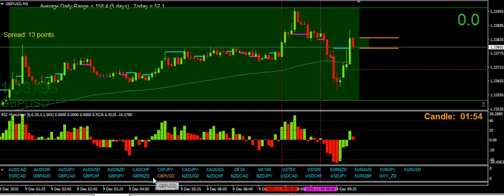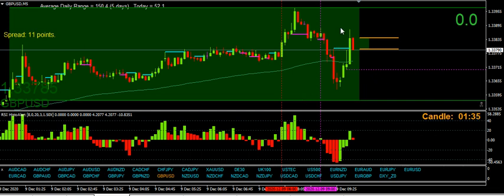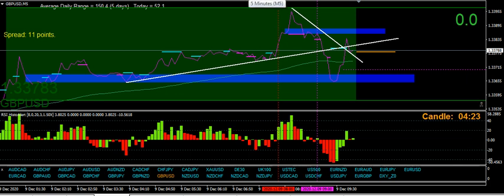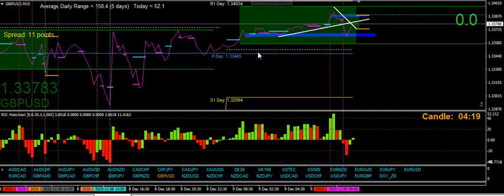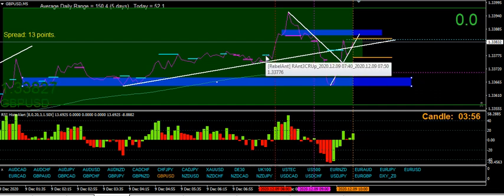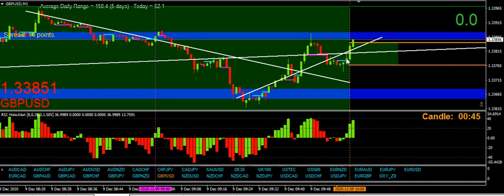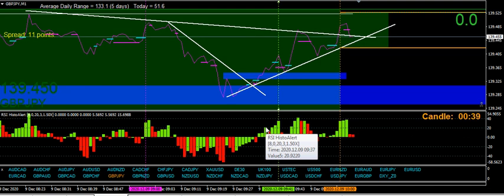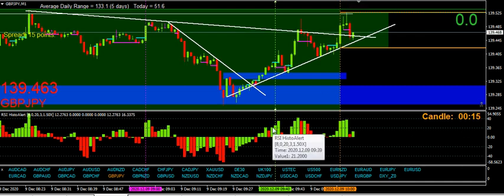Keep trading simple trade to live dont waste your life